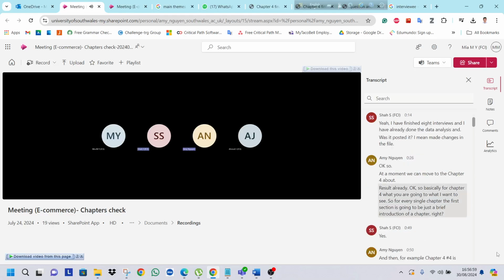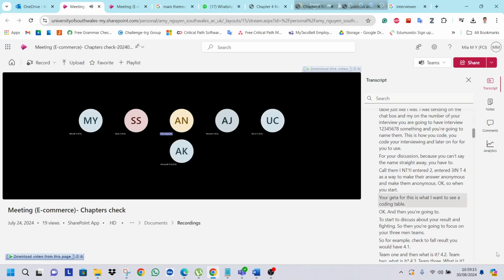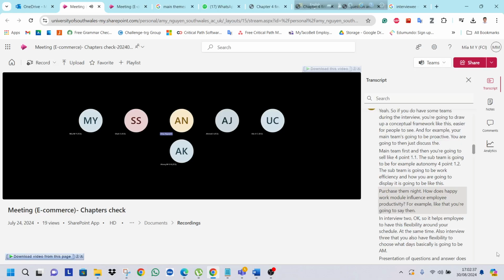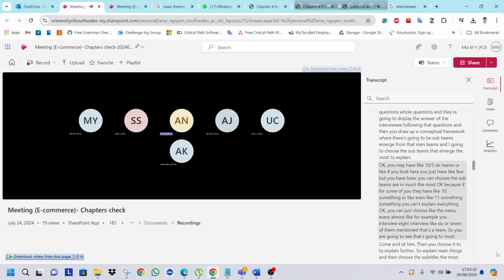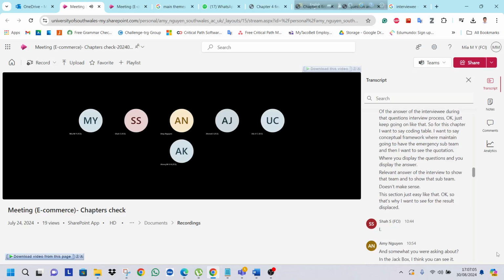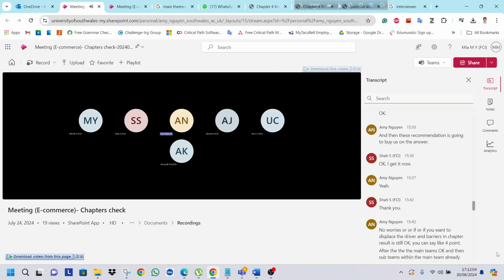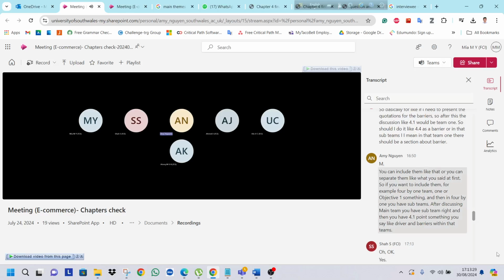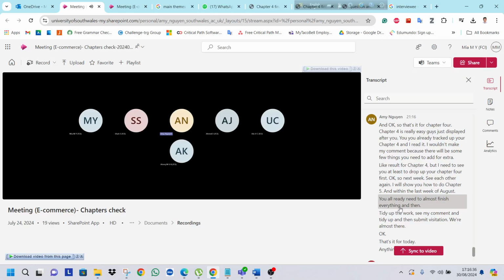chapter four recording meeting